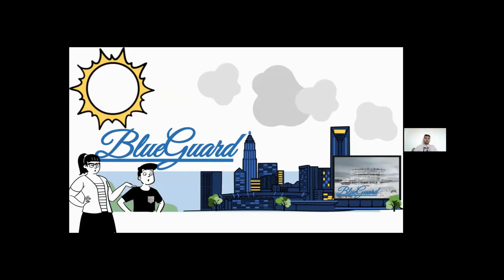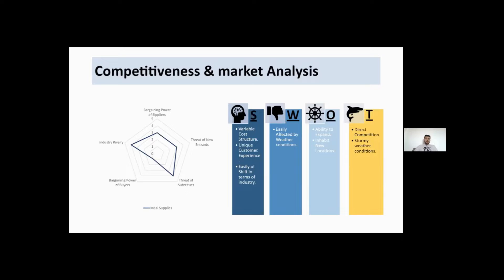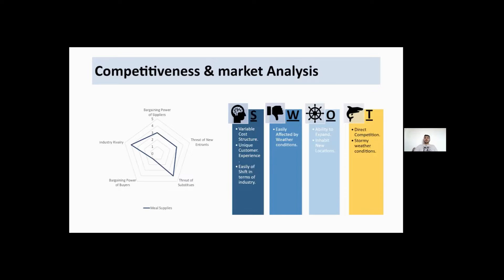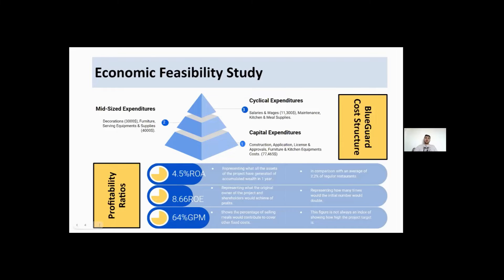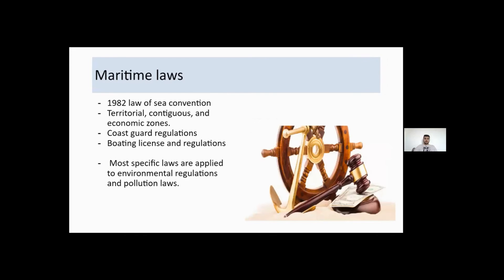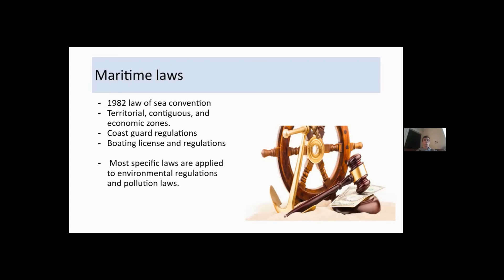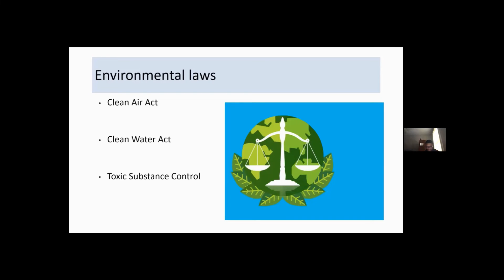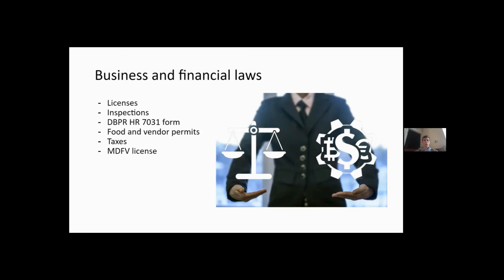Floating Restaurant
Students from Shenandoah University (USA) and Yarmouk University (Jordan), speak about their idea of having a "Floating Restaurant". Dr. Staci Strobl (Shenandoah University) and Dr. Anas AlQudah (Yarmouk University) collaborated in their "Comparative Criminal Justice" and "Entrepreneurship" classes.